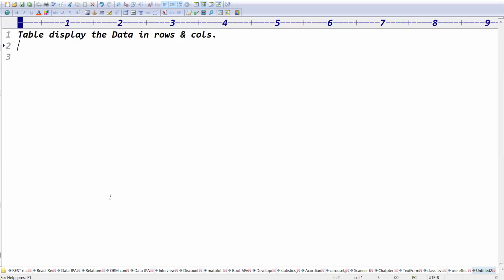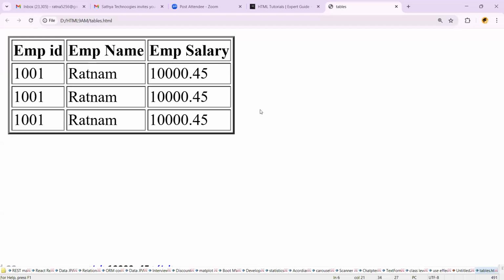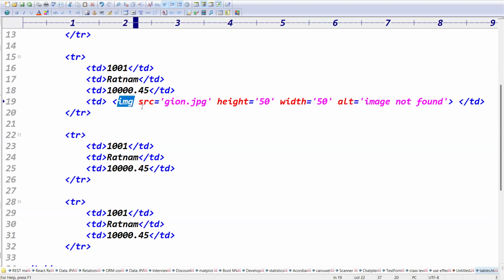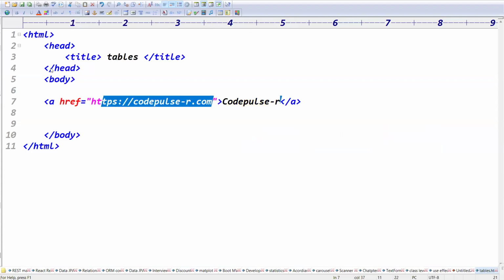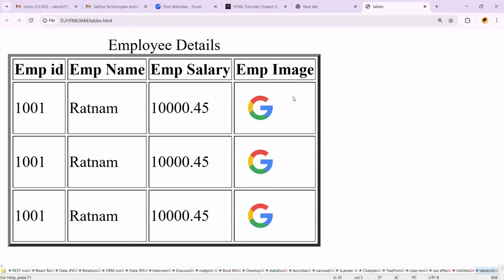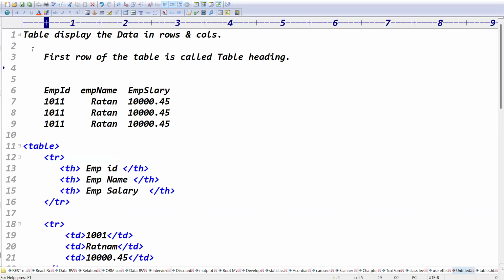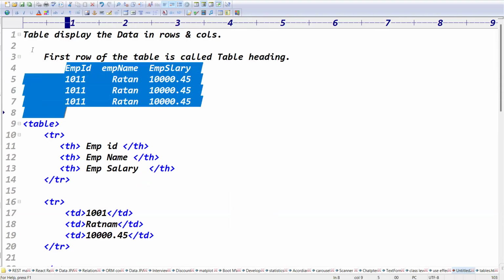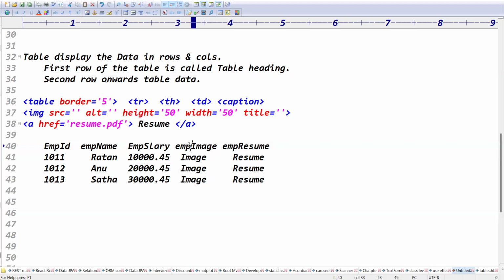SESSION 4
HTML V4